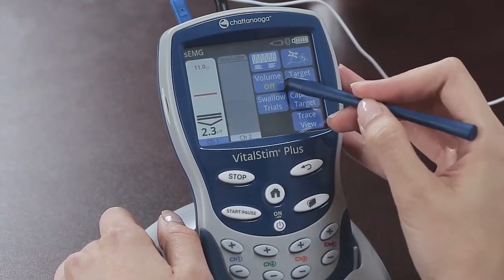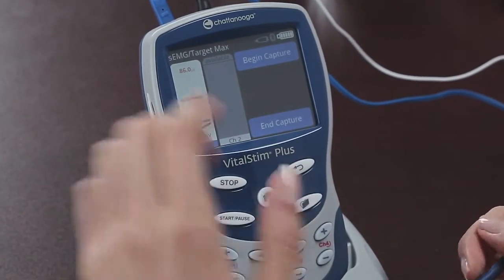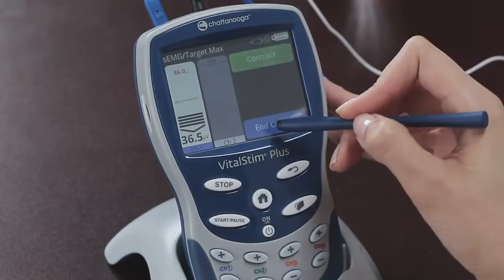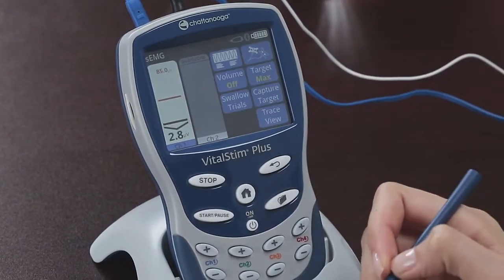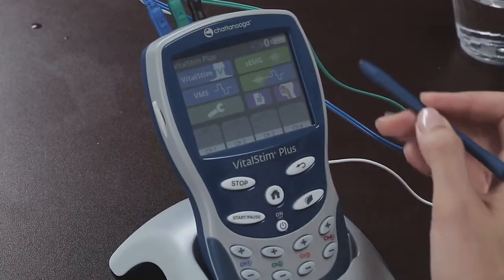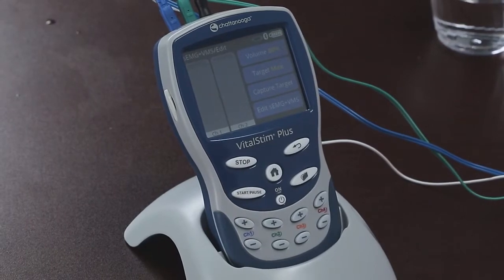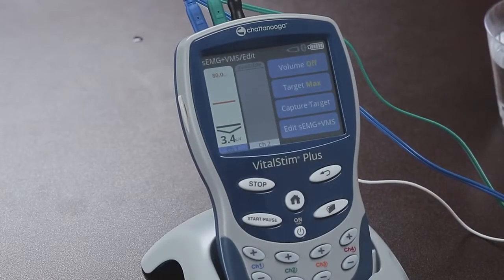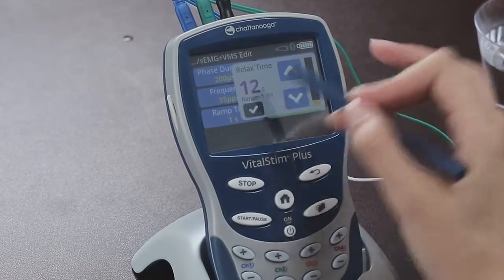VitalStim Plus sEMG БОС